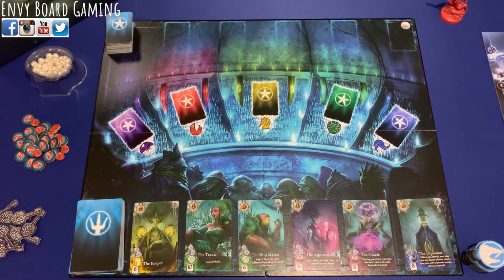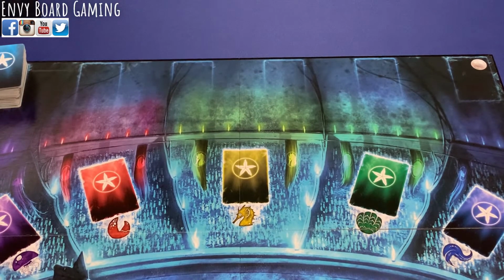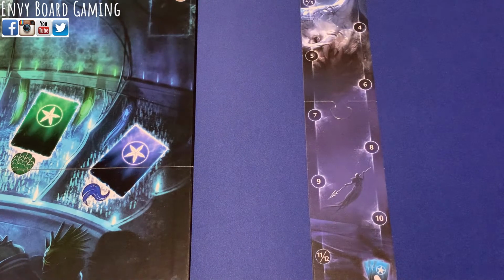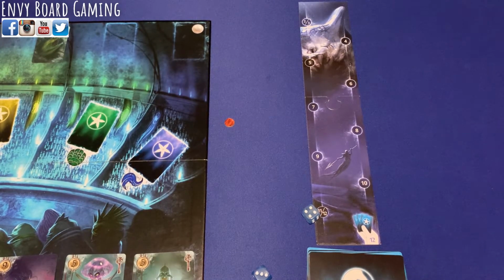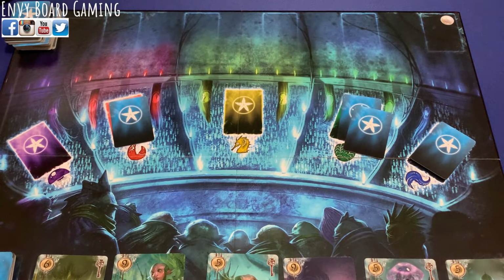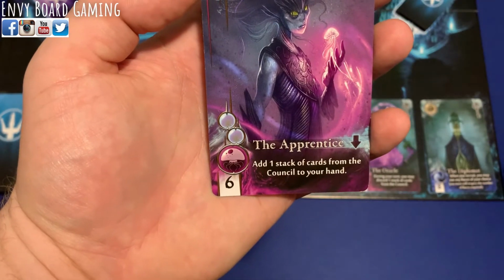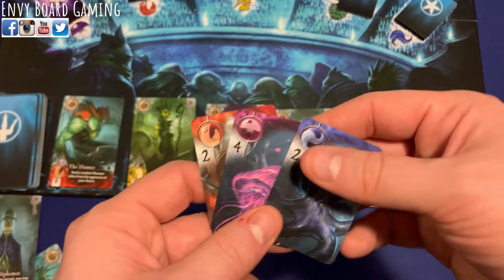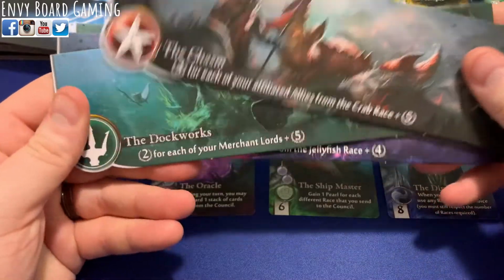Abyss: Board Game Overview & Review